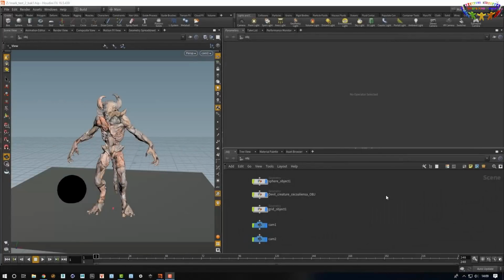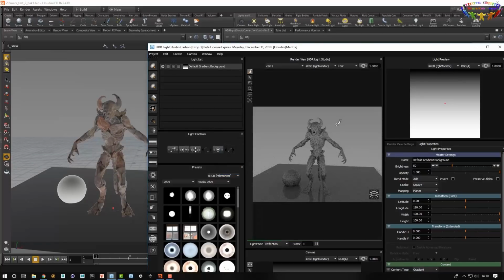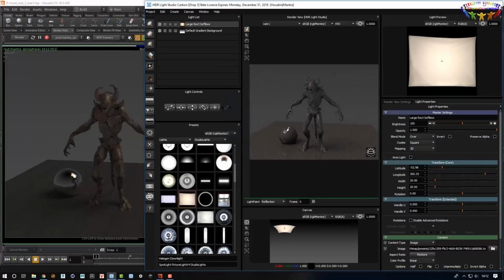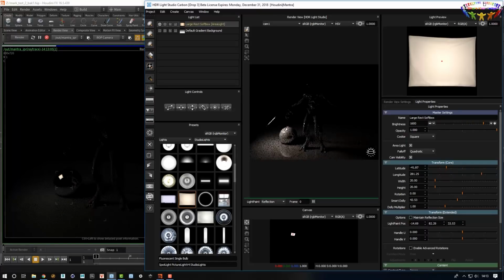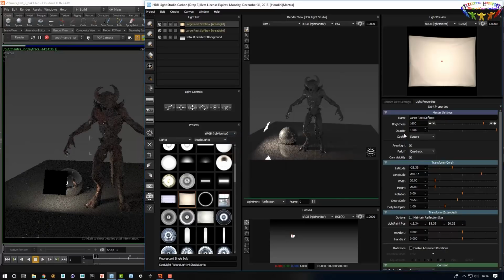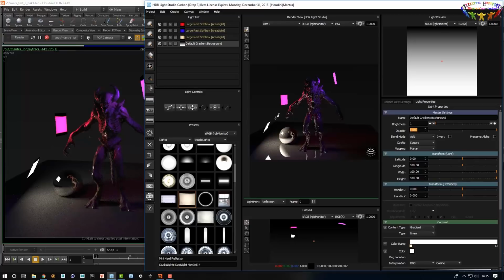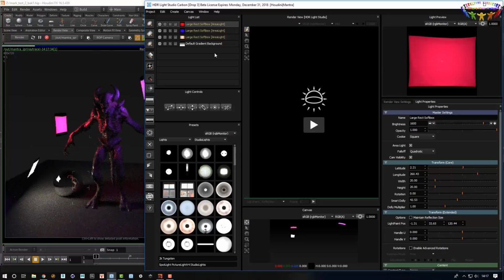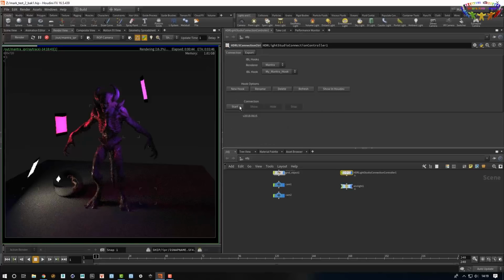Updated Houdini Connection - Overview - Houdini 16 - Alex Antaram - Share Knowledge - SK Channel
Tag: game art sidefx redshift share knowledge game development alex antaram vex houdini tutorial